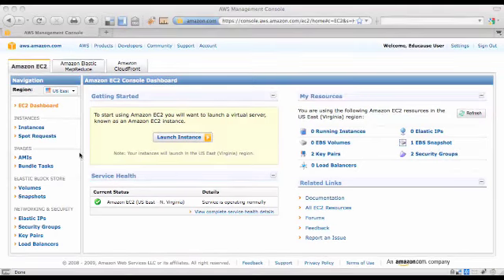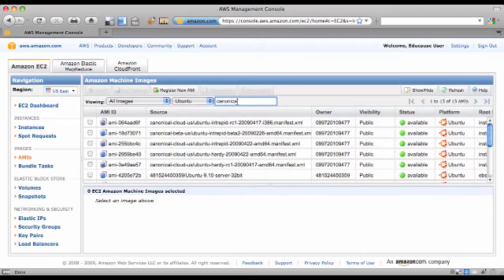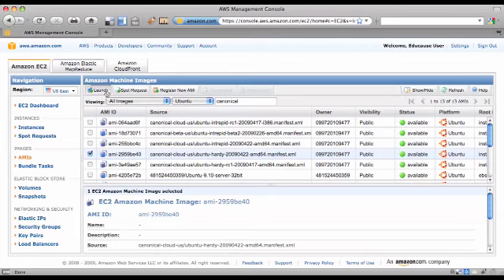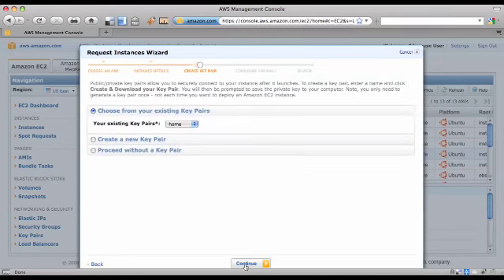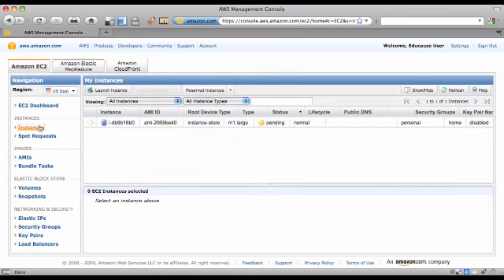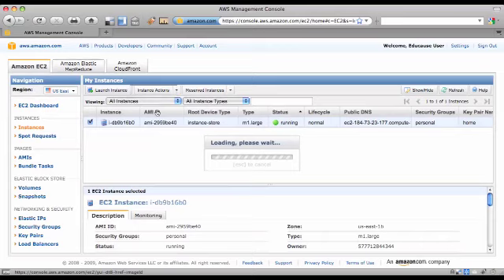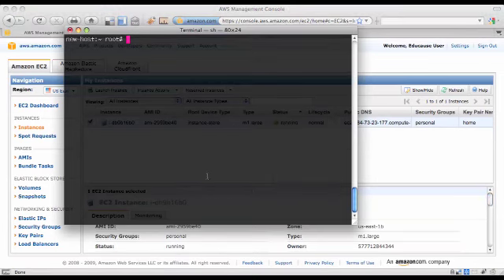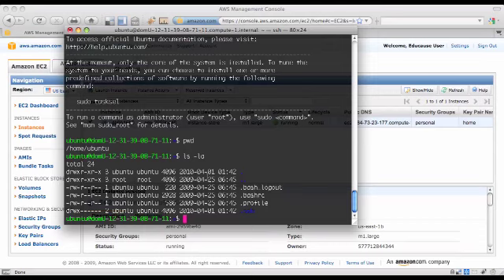Characteristic: Resource Pooling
resource-pooling